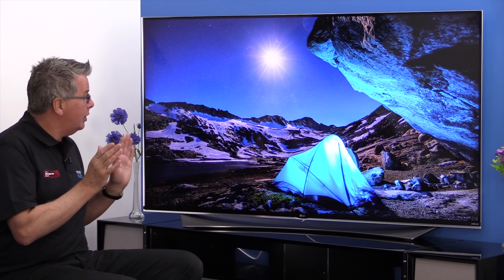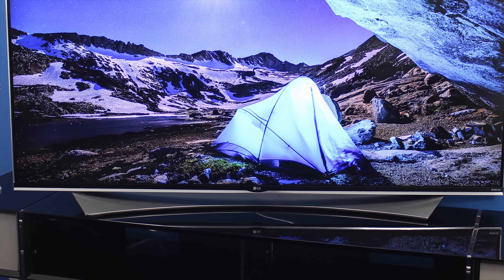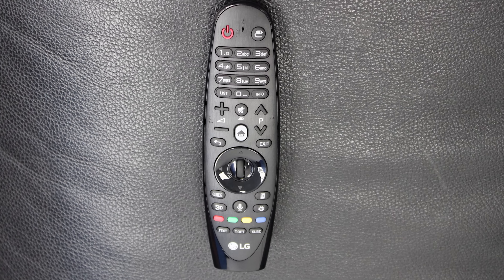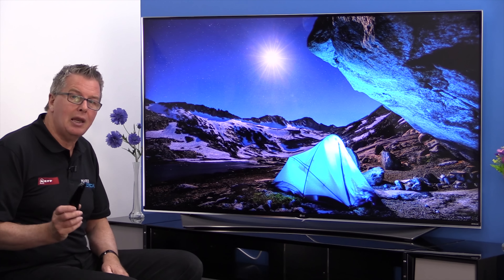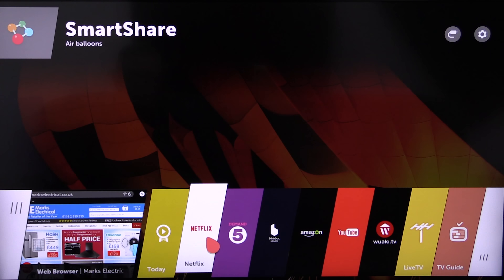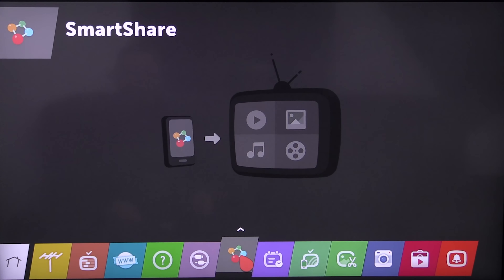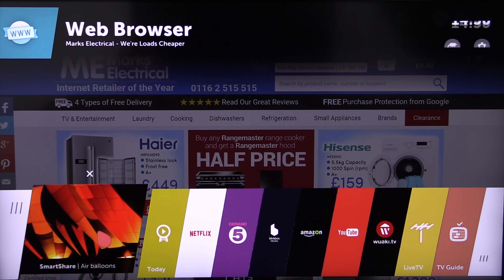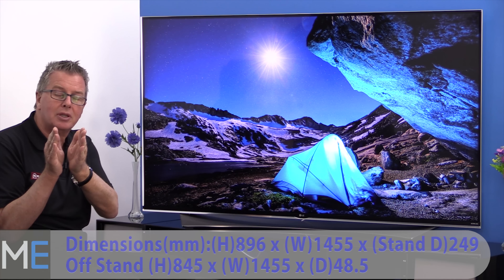LG 65UF950V 3D 4K Ultra HD LED Television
The nature footage in this video is supposed to demonstrate YouTube's 2160p (4K) setting, but for some reason, this setting is not appearing. It can be viewed on our other recent TV review videos. The footage was purchased from Jacob + Katie Schwarz